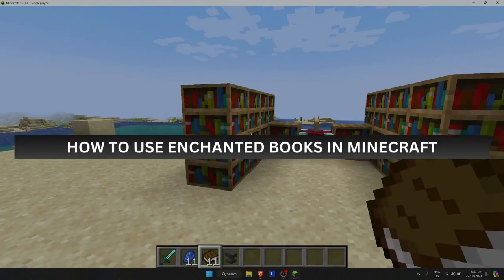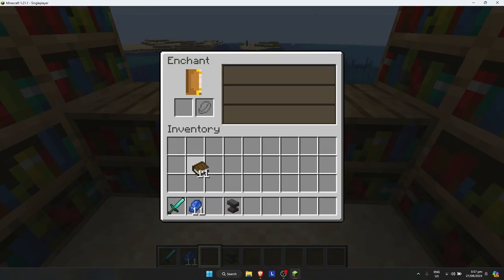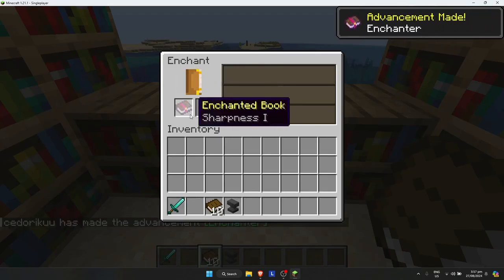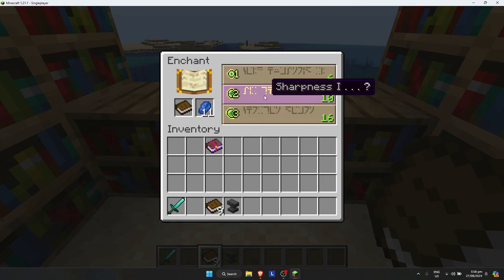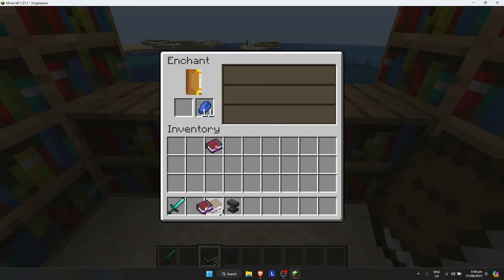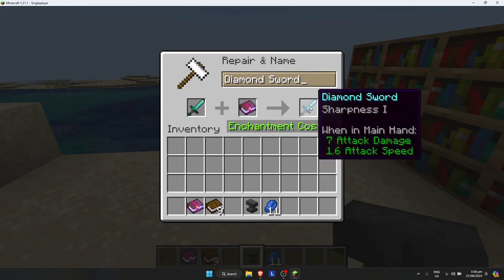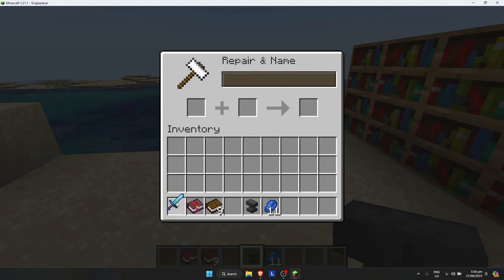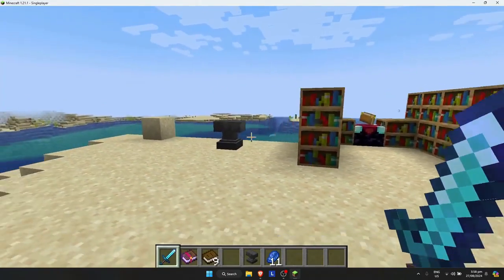How to Use Enchanted Books in Minecraft | Minecraft Tutorial (2027)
Looking to enhance your gear with powerful enchantments in Minecraft? This tutorial will guide you through the process of using enchanted books, perfect for players who want to boost their tools, weapons, and armor. I'll show you how to apply enchantments using an anvil in both Bedrock and Java editions.

In this tutorial, you'll learn:
How to find and obtain enchanted books in Minecraft.
Step-by-step instructions to use an anvil to apply enchanted books to your items.
Tips for combining multiple enchanted books and managing enchantment levels.

Power up your gear—follow these steps to use enchanted books in Minecraft and become a formidable force in your world!